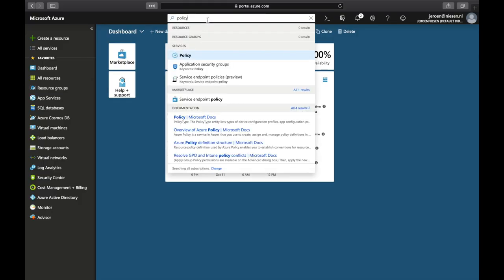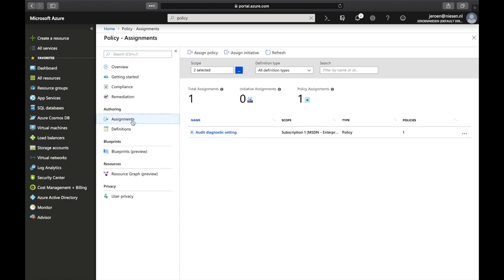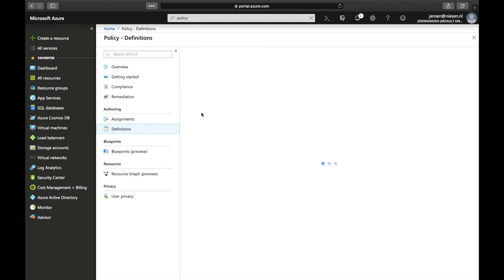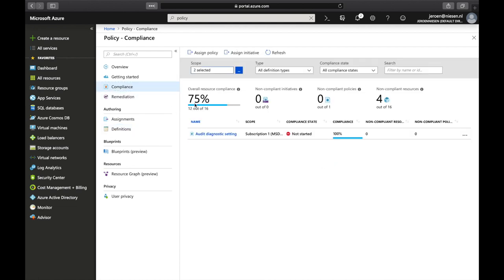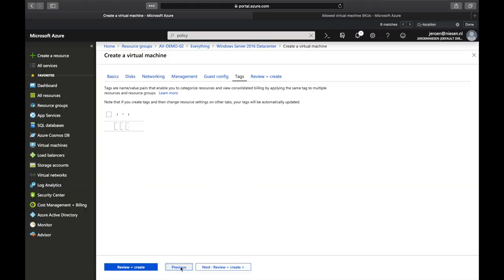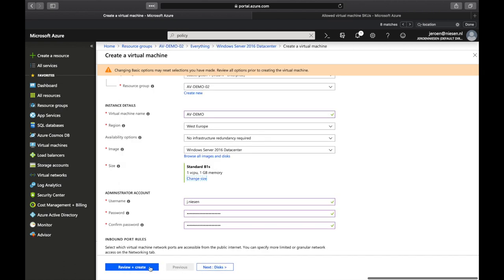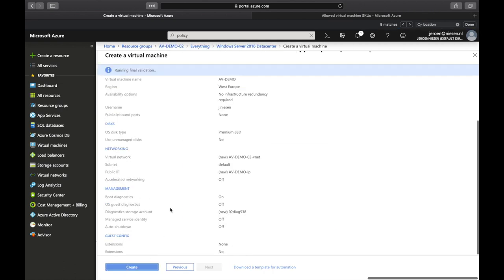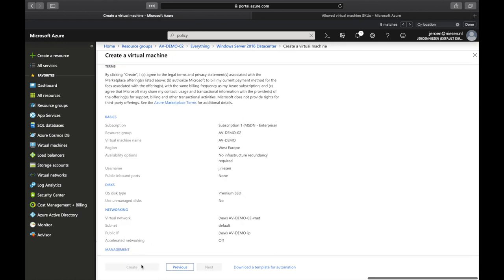Implementing Azure Policy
In this AzureVlog I demonstrate how you can implement Azure Policy.